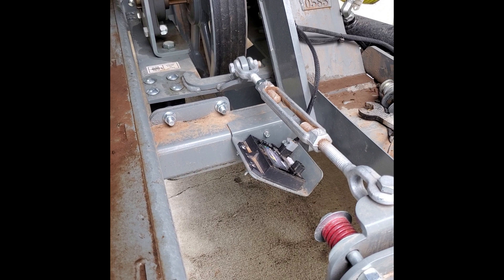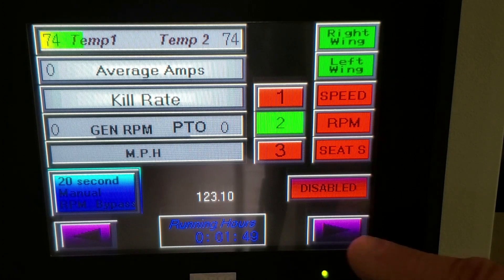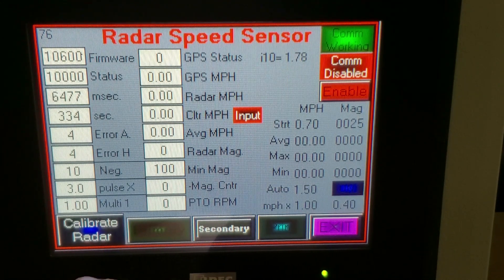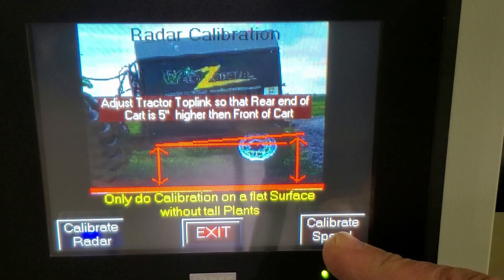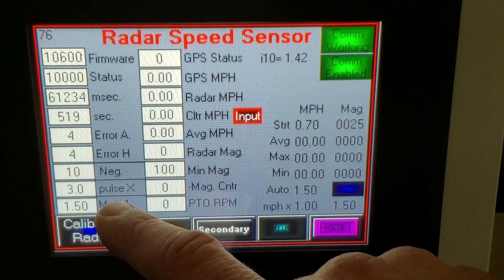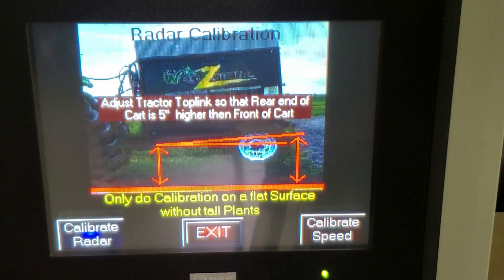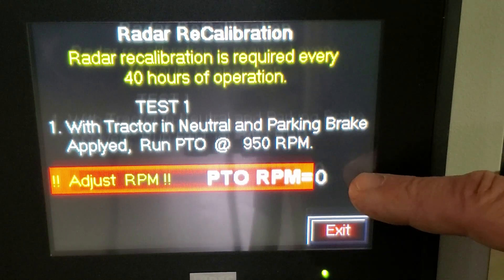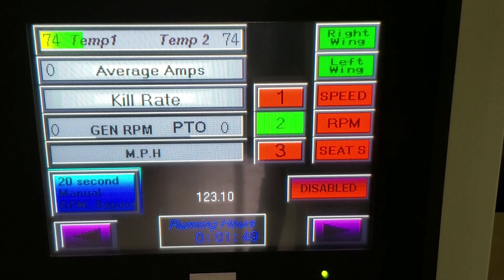Radar Calibration Instructional Video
Tips and instructions on how to calibrate the ground radar system on the 2023 models and newer.